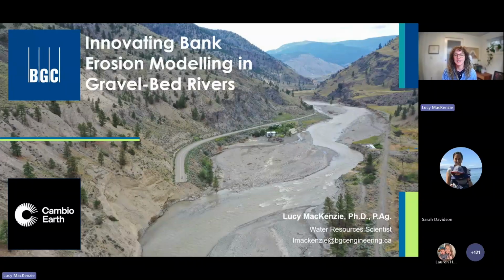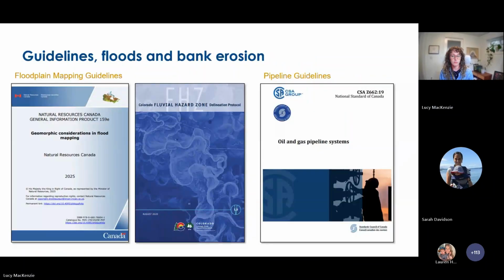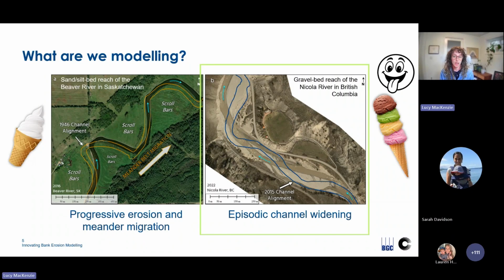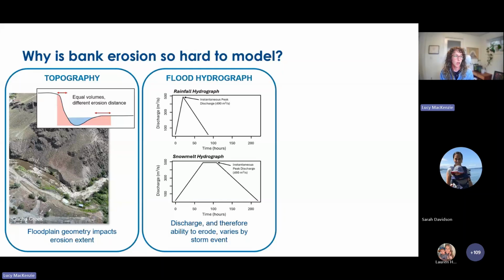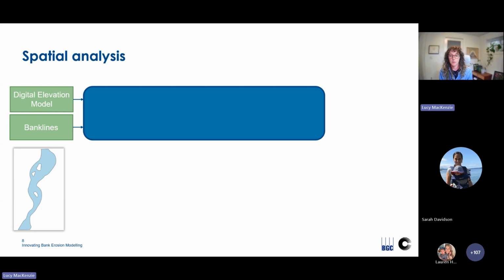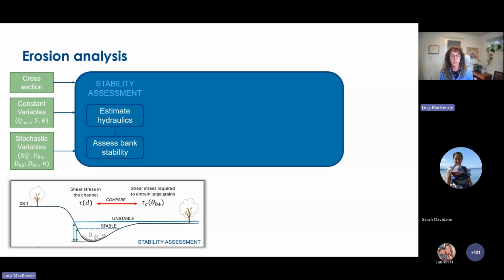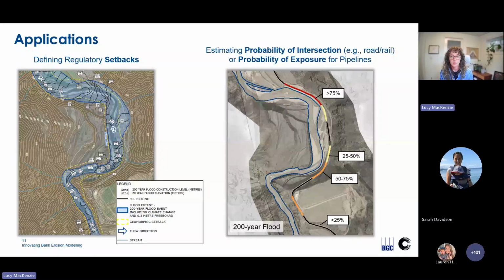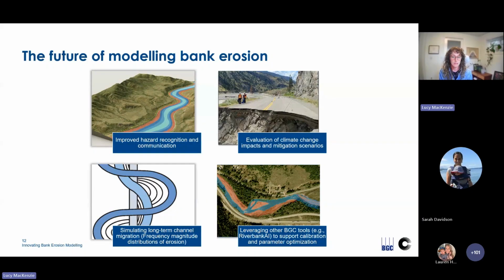Innovating Bank Erosion Modelling in Gravel-Bed River by Lucy MacKenzie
Innovating Bank Erosion Modelling in Gravel-Bed River by Lucy MacKenzie for the 2025 R&D Symposium.